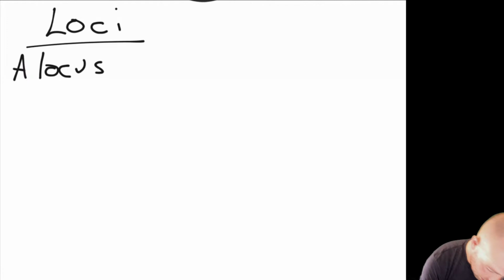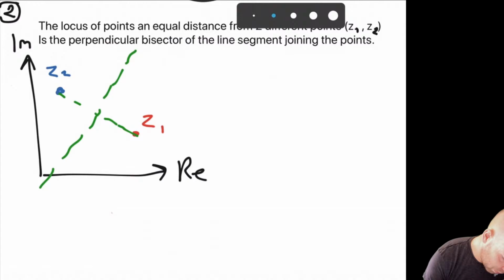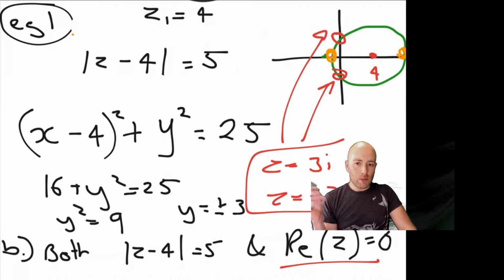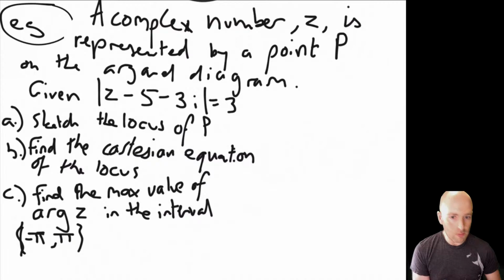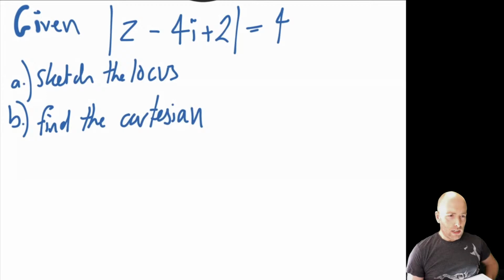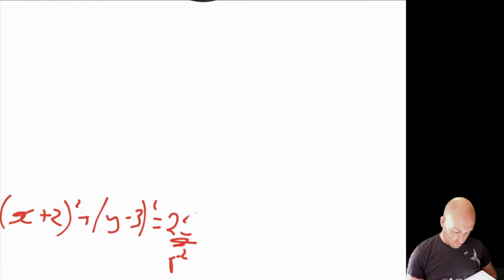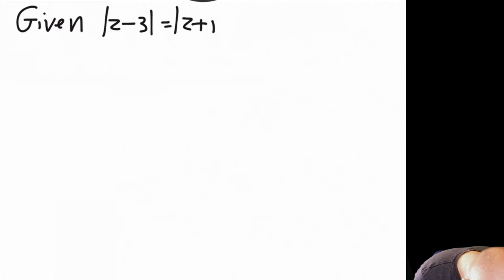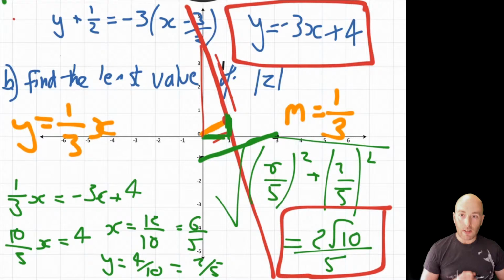Further Maths Monday 8th June14:45pm Loci on the argand diagram